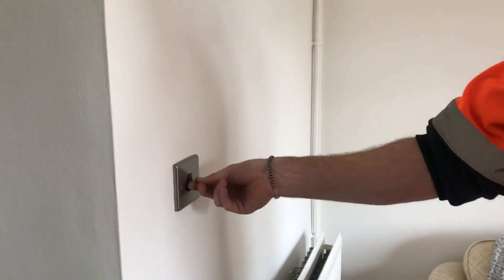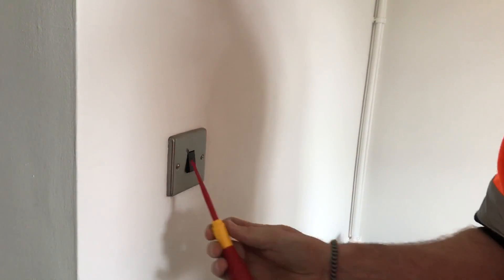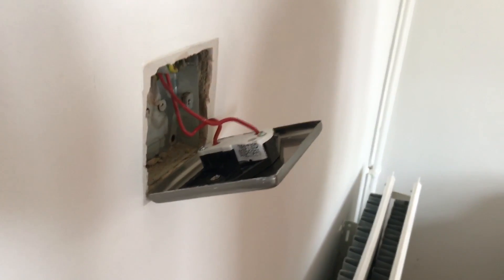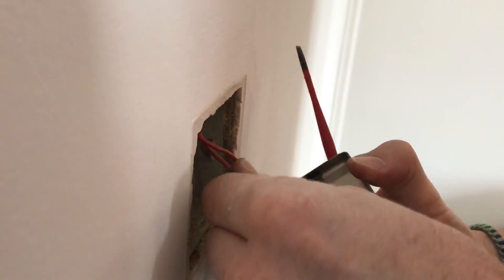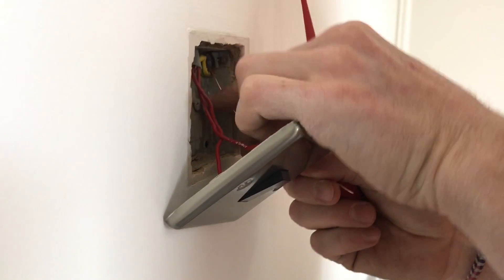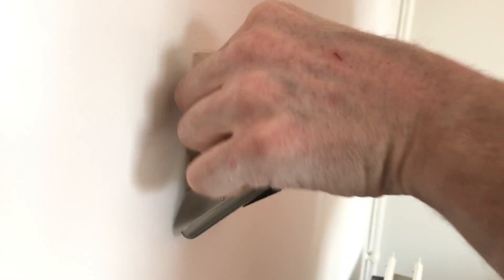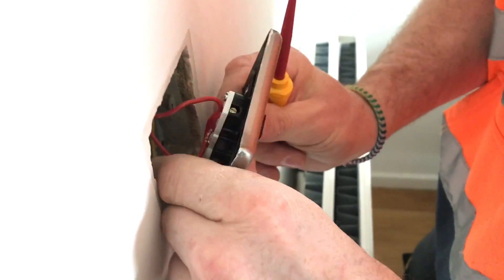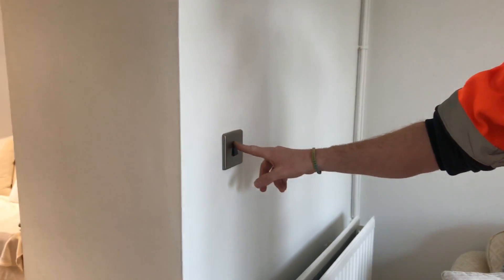How to Earth Exposed Conductive Parts (Metal Switches) On Site With Electrician Matt Best Practice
How to as electrician Matt adds a fly lead from the earth terminal in the back of a metal flush switch box to the earth terminal of a metal light switch (exposed conductive part). Matt is demonstrating the best practice we expect our learners to carry out in our electrical workshop.

NOTE: We understand there are different practices carried out in industry.